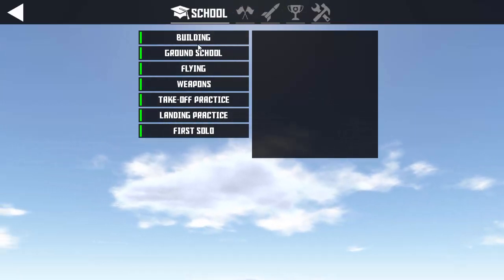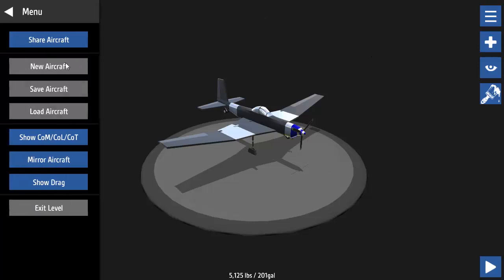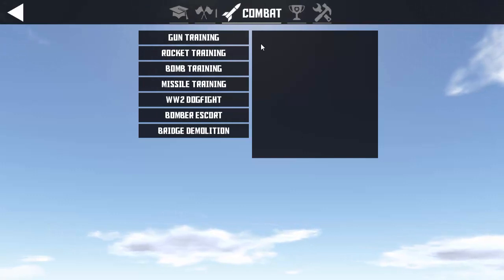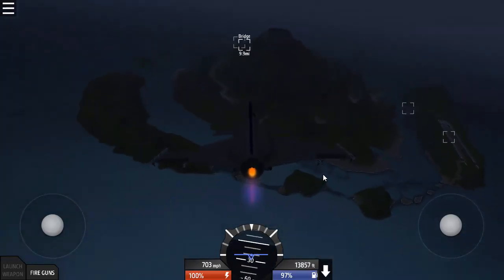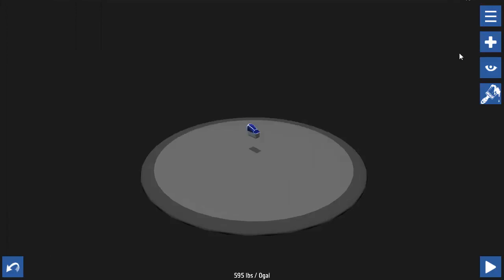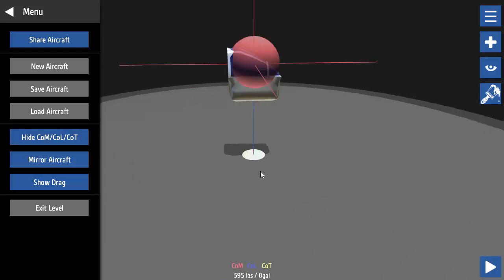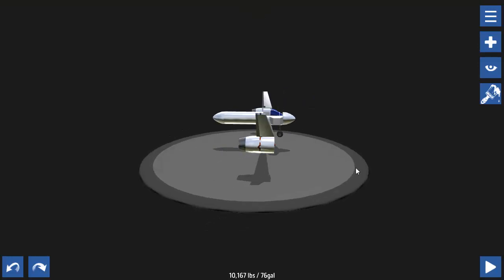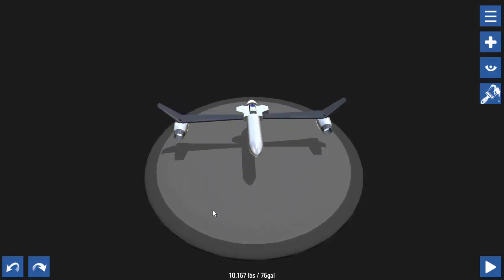SimplePlanes - Will it Shine? [Game Review]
I received a Steam key so that I could check out and review this game.